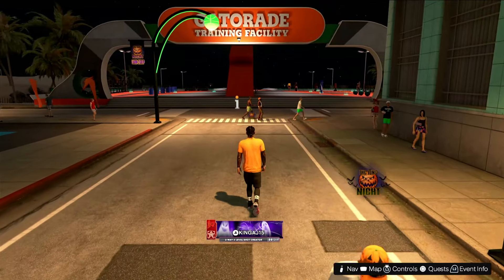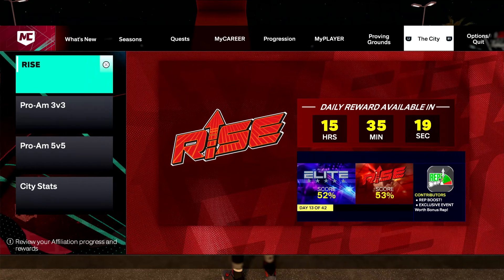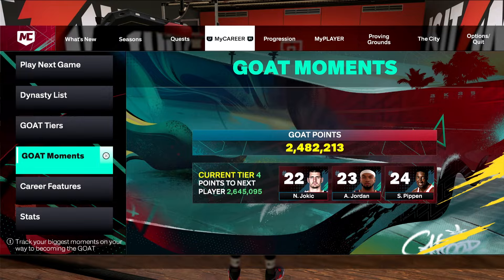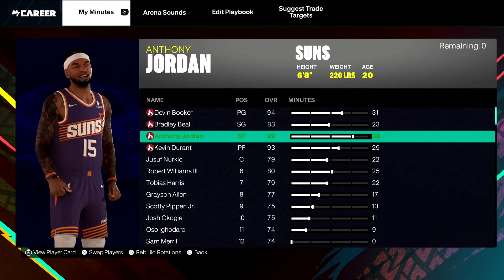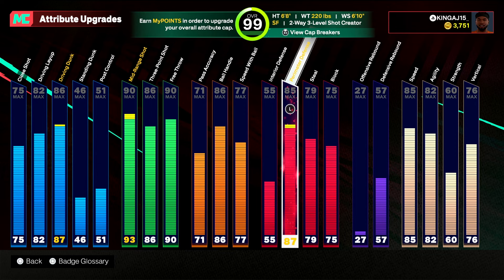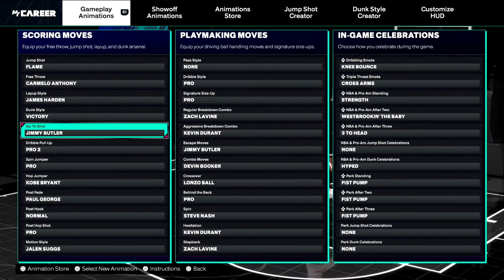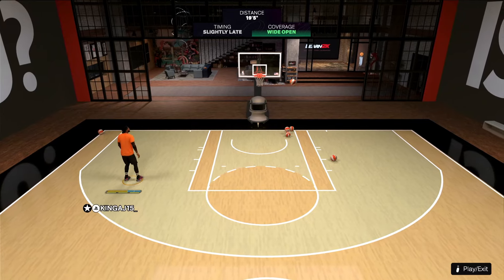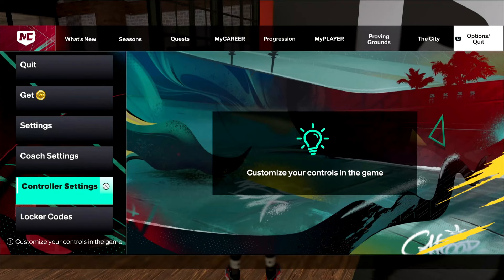NBA 2k25 6'8 Small Forward 2-way 3Level Shot Creator Jumpshot Sigs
What's good Family, how was y'all halloween. Today's video is an update on my first build in NBA2k25. Now I hit starter 3 and i hit level 40 in the season 2 pass, so i have 6 cap breakers in total.